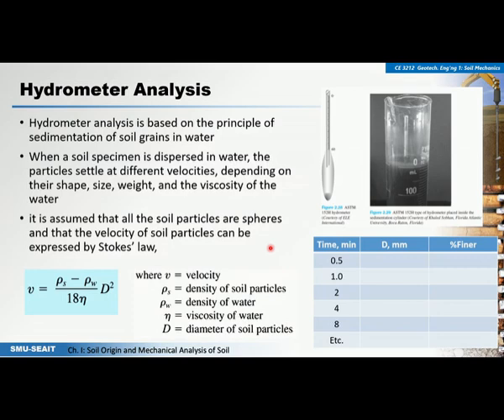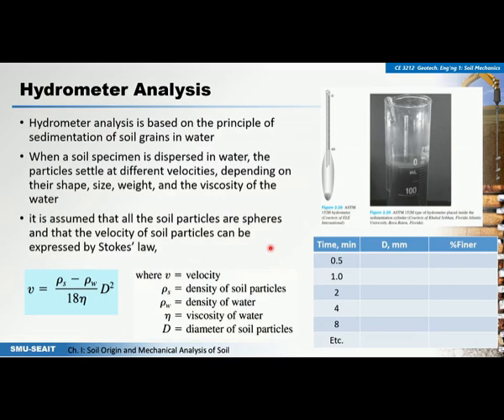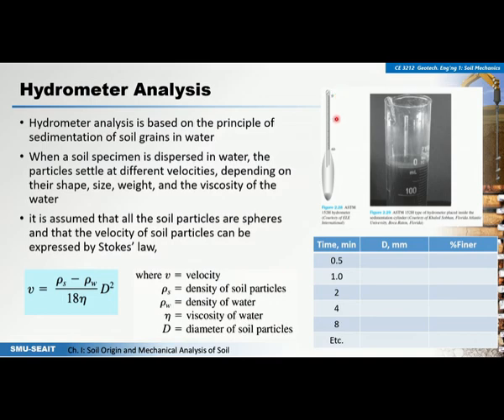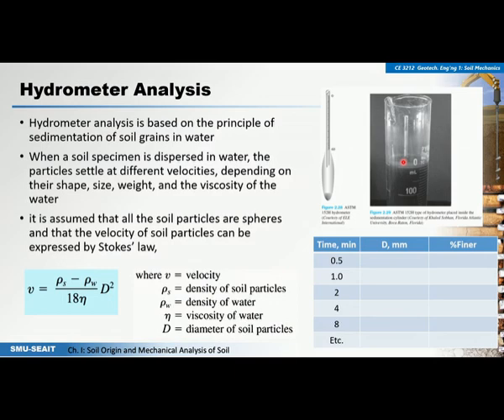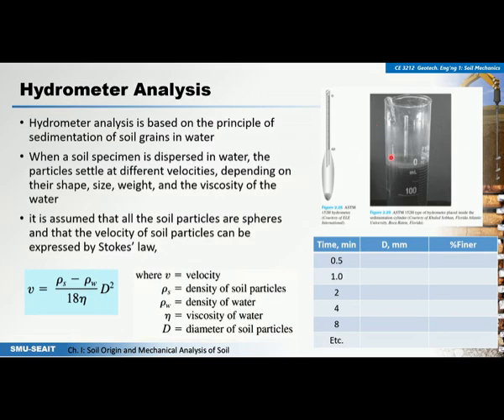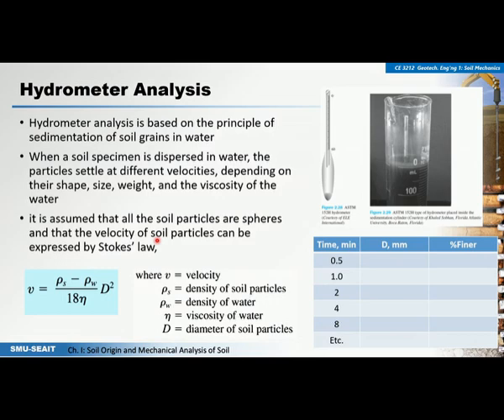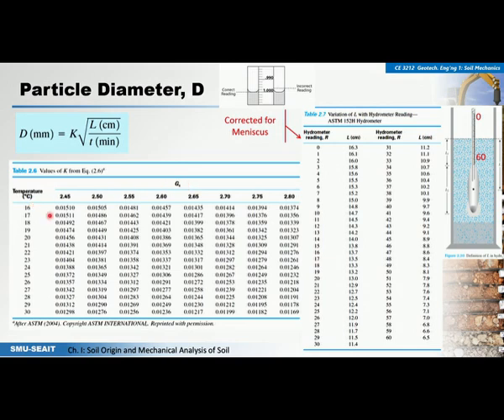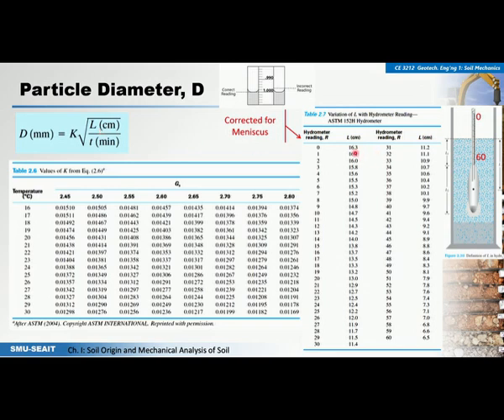Lesson: Hydrometer Analysis